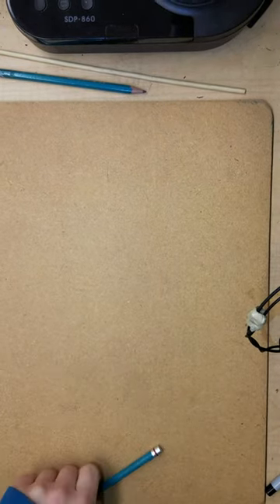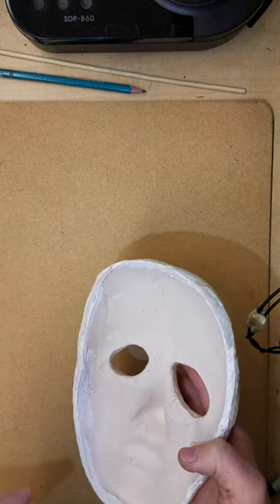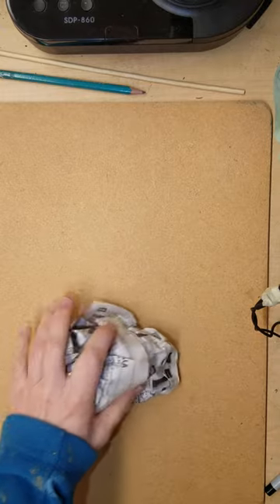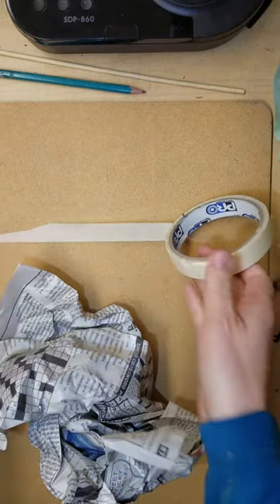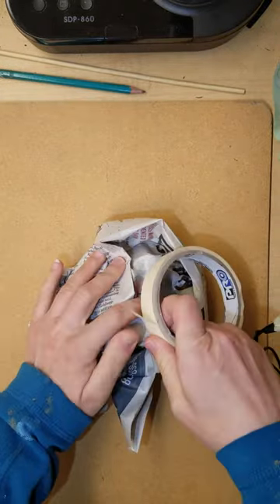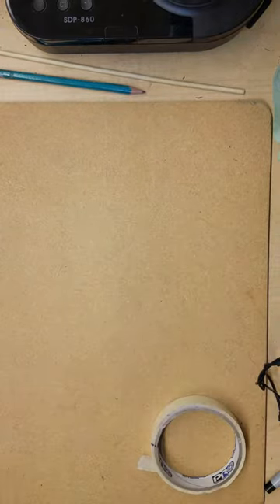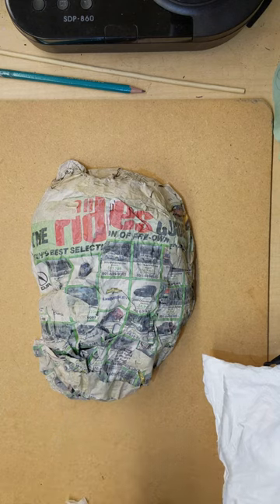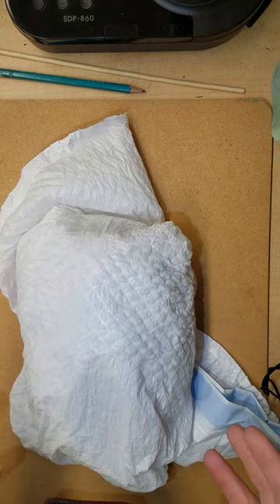making an armature for mask